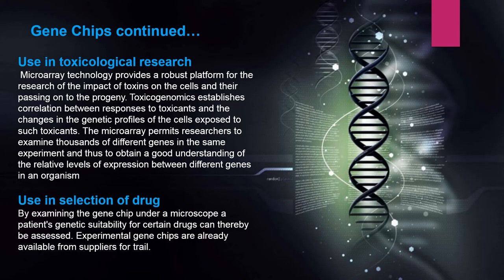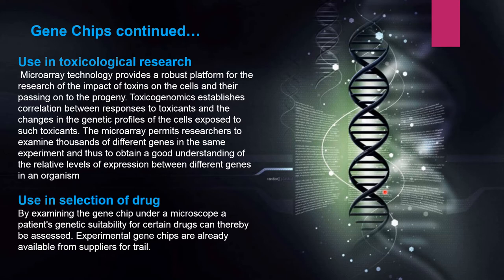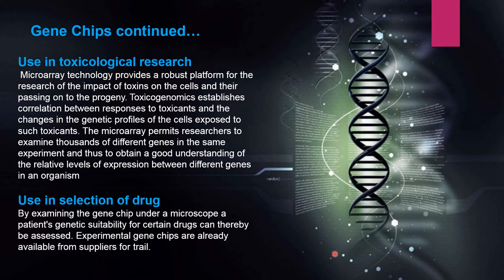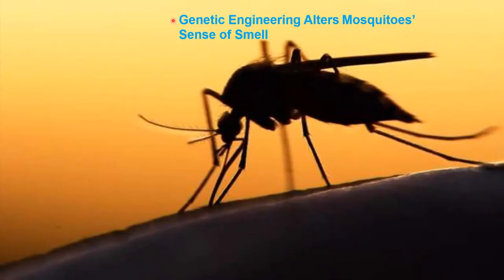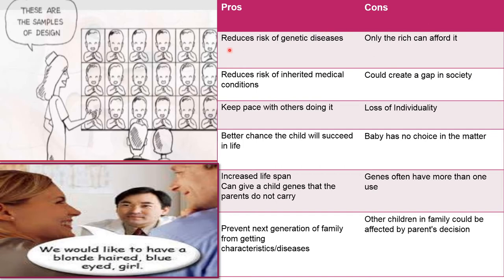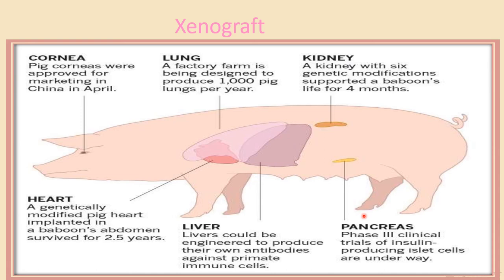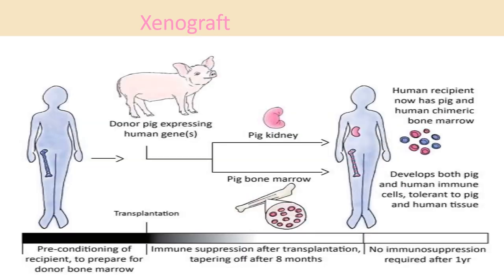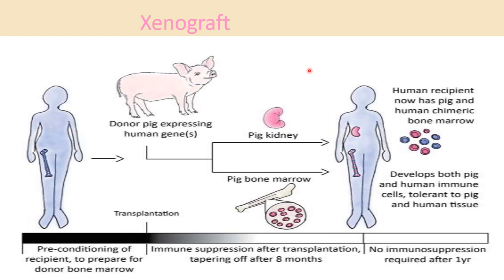IMPORTANCE OF GENE MANIPULATION